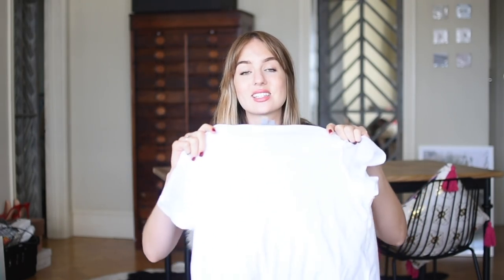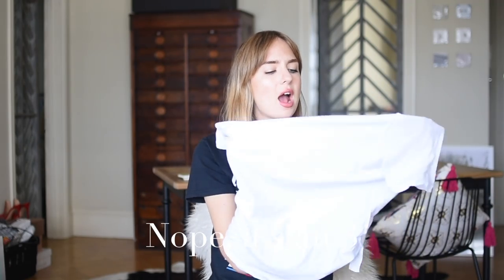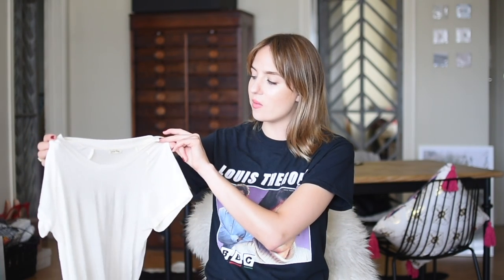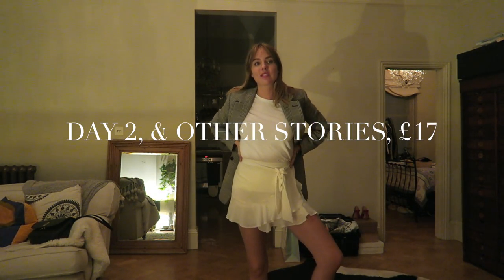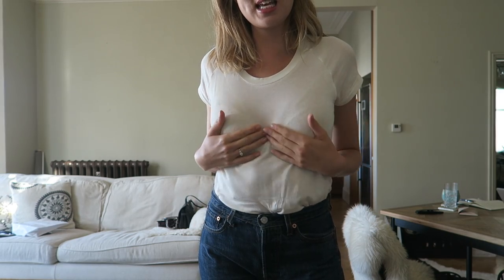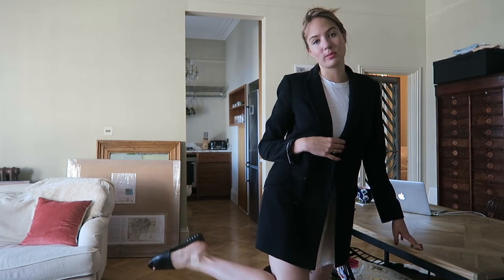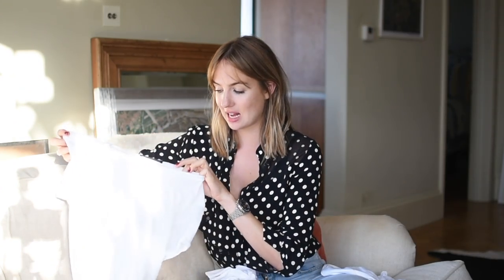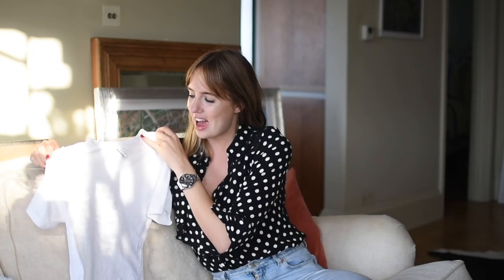Testing Basics | White T-Shirts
xxx

DAY 2:

TOPSHOP SKIRT
➤old

TOPSHOP SLIDES
➤old

DAY 3:

VINTAGE LEVI'S

DAY 4:

MANGO SKIRT
➤old

H&M BLAZER
➤old (sorry so many things aren't available anymore, I have been making the most of my old Summer wardrobe while I can!)